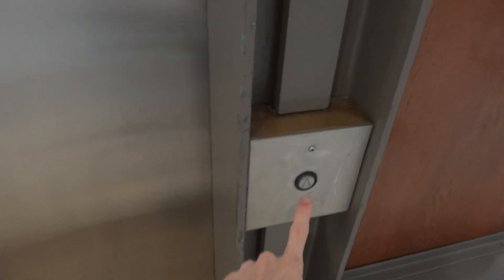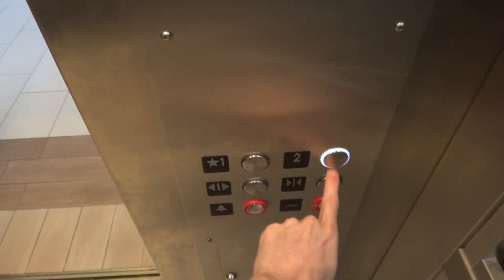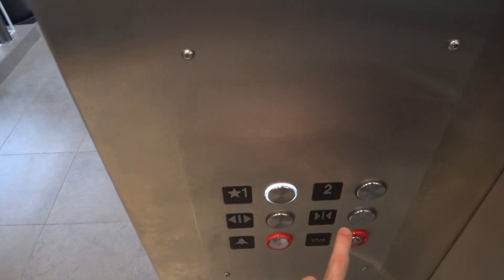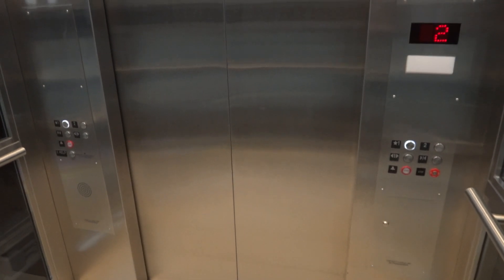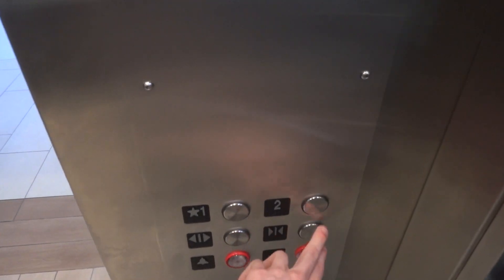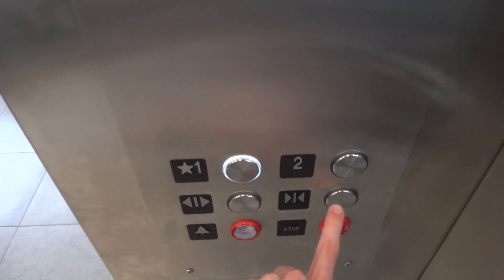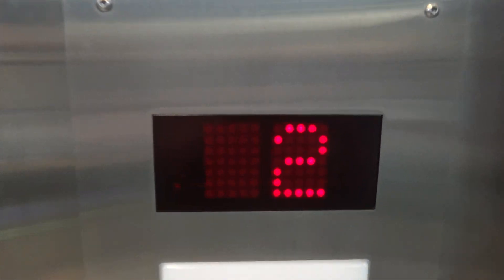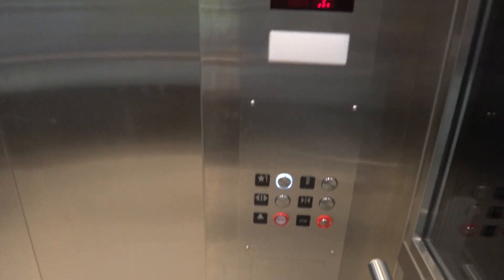Modernized Montgomery Hydraulic Elevator #2 @ Mid Rivers Mall - St. Peters, MO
(5-13-18) This is the second glass elevator at Mid Rivers Mall. This one also received a modernization, but not as heavy as the first one. This one still has the original motor and exterior call buttons. It just has a new cab and fixtures inside.